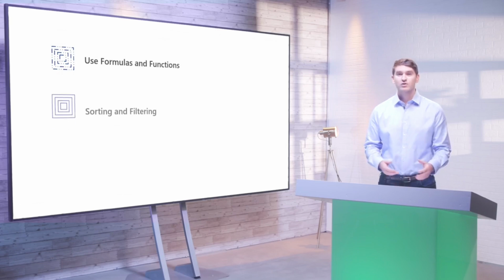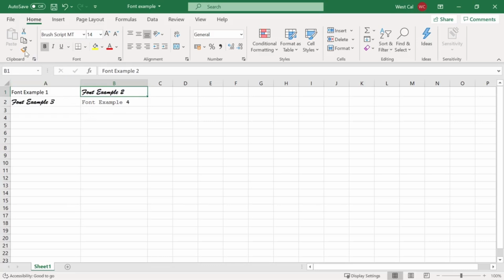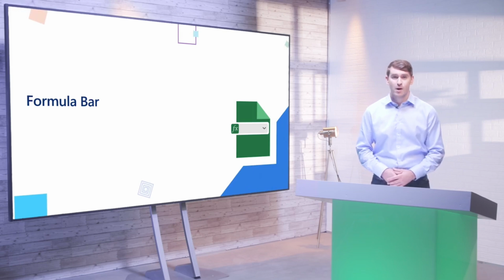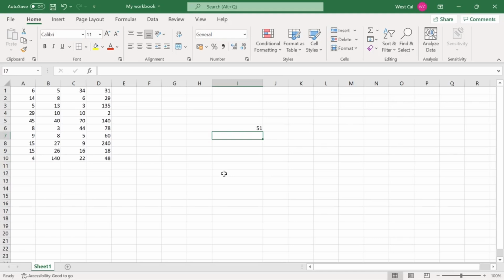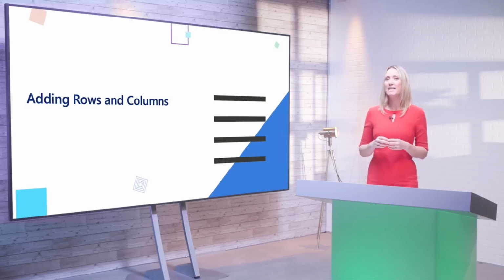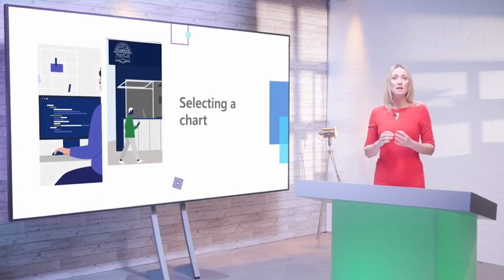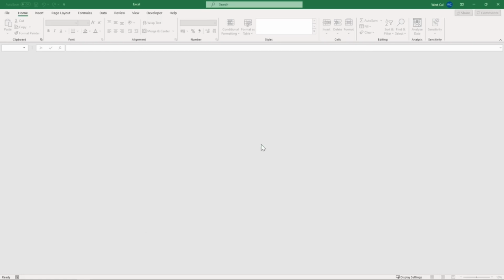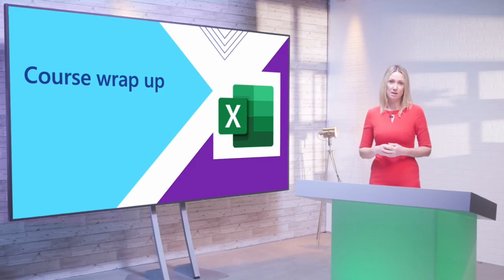Nexus AI - Work Smarter with Microsoft Excel: Master Spreadsheets, Formulas & Charts!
🚀 Work Smarter with Microsoft Excel 🚀

Boost your productivity and master the essential skills to work confidently in Microsoft Excel. This course is perfect for anyone looking to enhance their spreadsheet expertise for personal, professional, or educational purposes.

📚 What You’ll Learn:
✅ Create and format spreadsheets from scratch.
📊 Work with formulas, functions, charts, and tables.
🎨 Make your spreadsheets look professional and ready for presentation.
🖋️ Manage worksheets, workbooks, and data efficiently.
📈 Perform operations using advanced formulas and functions to simplify tasks.

Whether you're a beginner or looking to sharpen your Excel skills, this course equips you with practical knowledge to handle any spreadsheet challenge.

🛠️ Course Features:

Step-by-step tutorials to guide you through every feature.
Hands-on projects to solidify your learning.
Pro tips for creating impactful, professional-looking spreadsheets.
🔥 Start learning today and take your Excel skills to the next level!

📖 Chapters Index:
00:17 : Introduction to work smarter with Excel
03:03 : Get to know Excel
07:59 : Create a Workbook
12:39 : Save and Share a Workbook
18:16 : Get help in Microsoft Excel
20:27 : Work with Data
26:37 : Work with rows and columns
30:36 : Format Text
35:46 : Format Cells
38:58 : Align cell content
41:15 : Search for and Replace data
46:46 : Spell check a worksheet
49:38 : Define the basic page layout for a workbook
55:27 : Refine the page layout and apply print options
01:00:39 : Summary : Getting Started with Excel
01:02:30 : Working with Functions
01:05:09 : A Closer Look at Formulas and Functions
01:12:14 : Using Formulas and Functions
01:17:33 : Sort and Filter Data
01:22:59 : Add Range Names
01:27:53 : Use Range Names in Formulas
01:29:20 : Function Categories and Syntax
01:36:13 : Using Specialized Functions
01:38:21 : Manage Text with Functions
01:43:01 : Trim and Case Text Functions
01:45:04 : Join Transpose Text Functions
01:48:26 : Logical Functions and Operators
01:49:57 : Using Logical Functions with Conditions
01:56:38 : Summary - Working with Functions
01:58:36 : Introduction - Organizing and Visualizing Data
01:59:32 : Create Tables
02:04:34 : Format Tables
02:08:37 : Modifying Tables
02:16:59 : Name Tables and Use Structured References
02:22:36 : Database Functions and Covert to Range
02:27:19 : Format Worksheet Tabs
02:29:50 : Manage Worksheets
02:34:58 : Manage the Views of Worksheets and Workbooks
02:39:32 : Create Charts
02:44:12 : Modify and Format Charts
02:48:27 : Advanced Chart Elements
02:50:17 : Create a Pivot Table
02:56:27 : Summarize Data in a Pivot Table
03:02:05 : Filtering Data Using Slicers
03:06:41 : Customize Formula Options
03:09:05 : Customize Proofing and Save Options
03:14:09 : Conditional Formatting
03:17:54 : Conditional Formatting Rules
03:23:14 : Customize Workbooks
03:33:24 : Export Data
03:36:53 : Use Data Sources
03:43:40 : Summary - Advance Excel Features